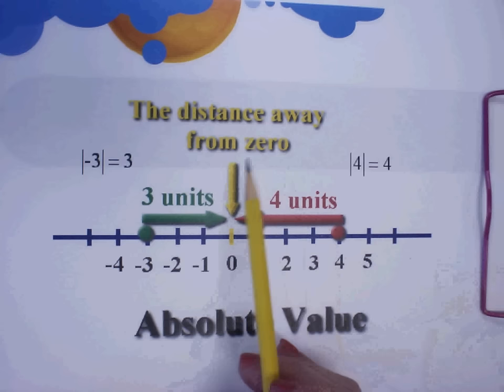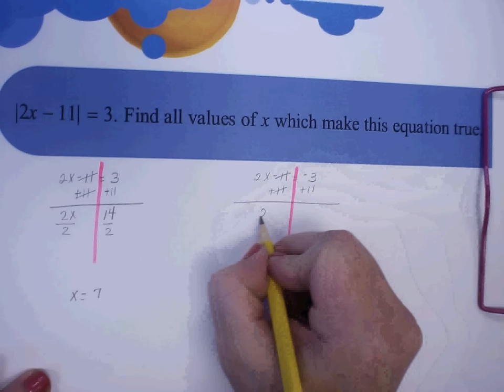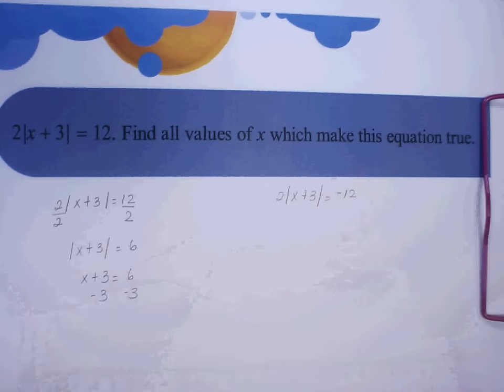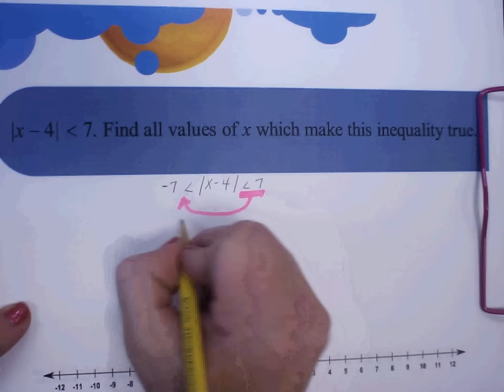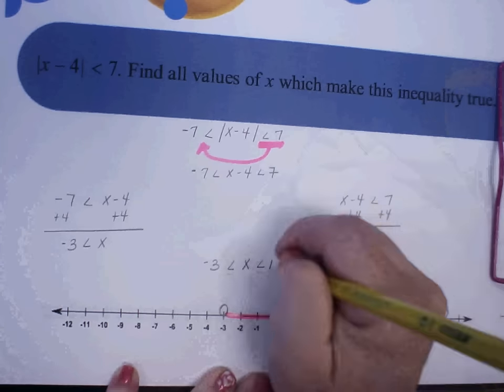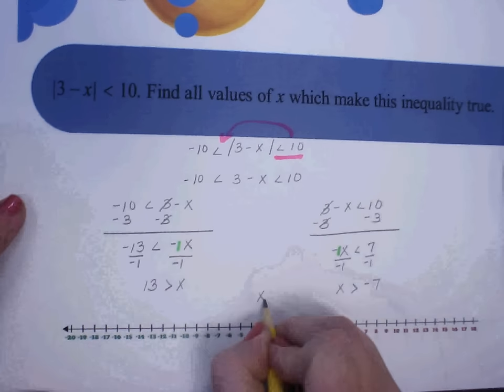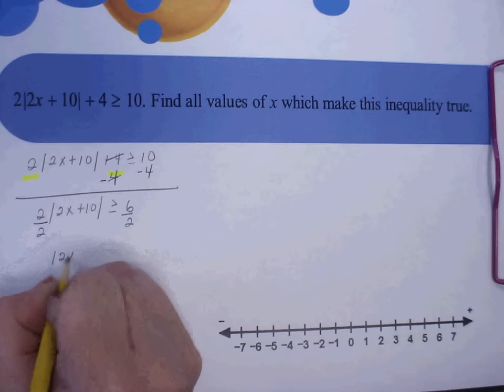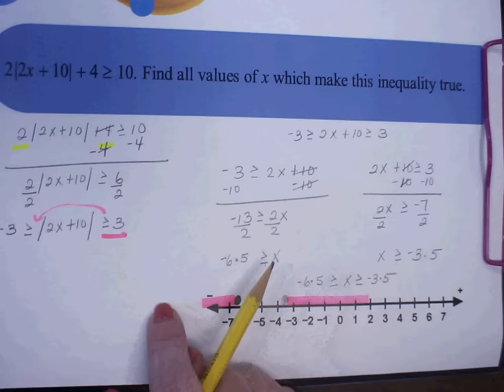Abs Value Equations & Inequalities